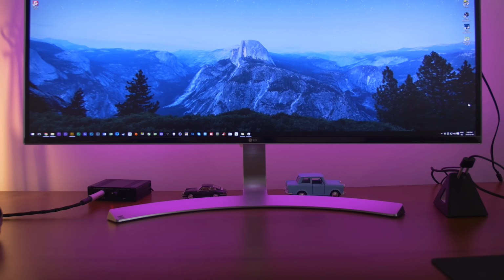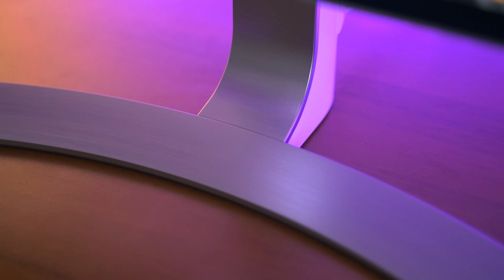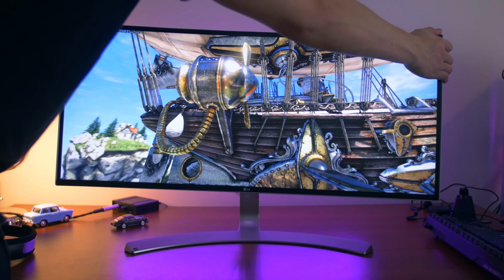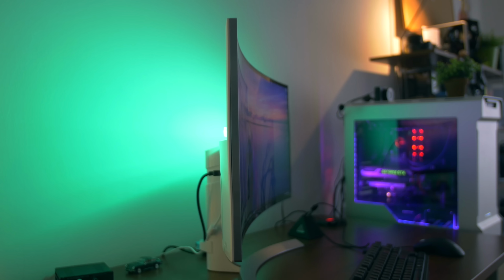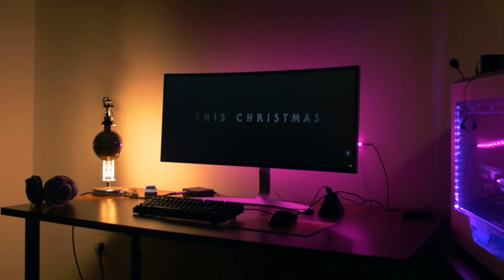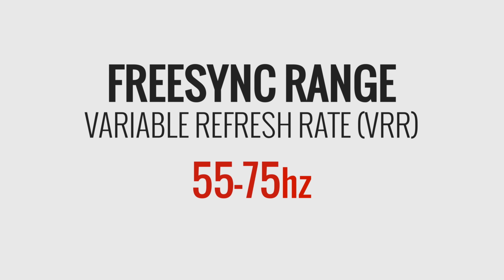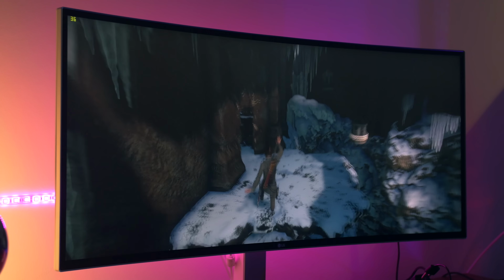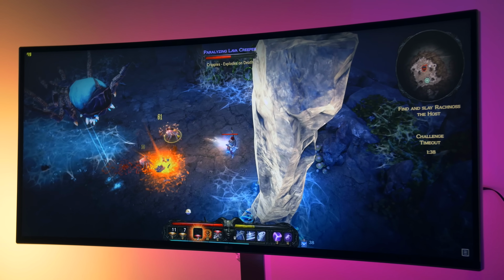LG 34UC98 - The Best 34" UltraWide FreeSync Monitor?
Review unit provided free of charge by LG. As per HWC guidelines, no review direction was received from manufacturer.

Music used with permission from Silk Music
Vintage & Morelli - Daydream [Silk Music]